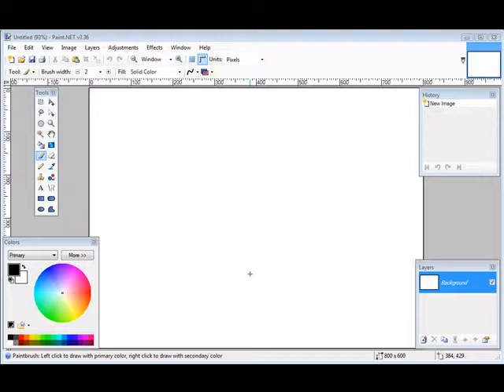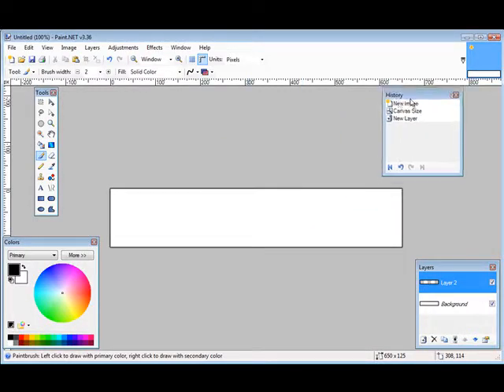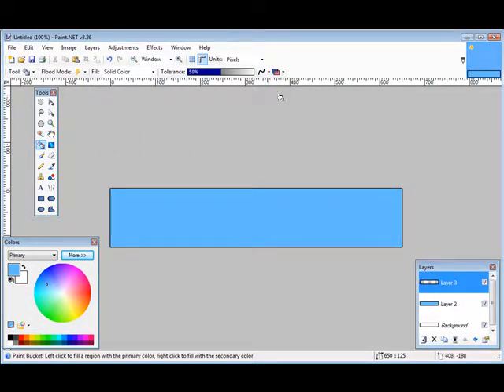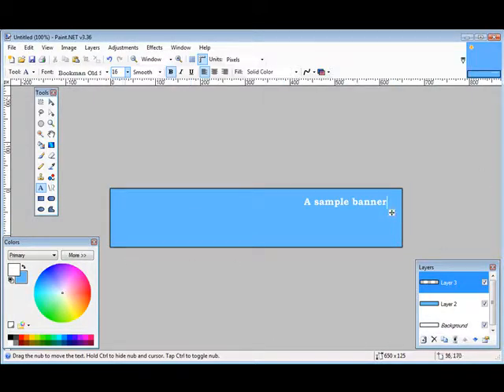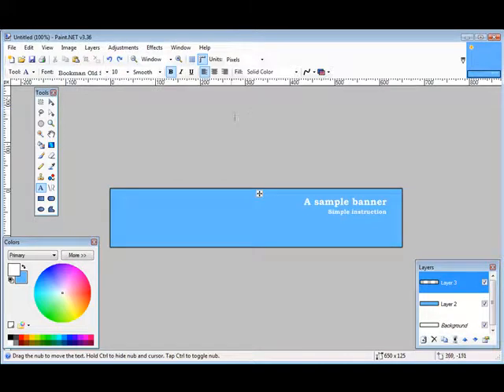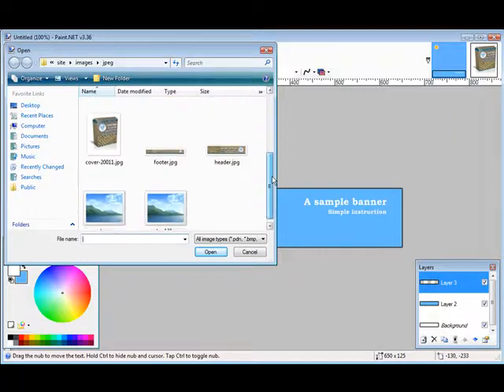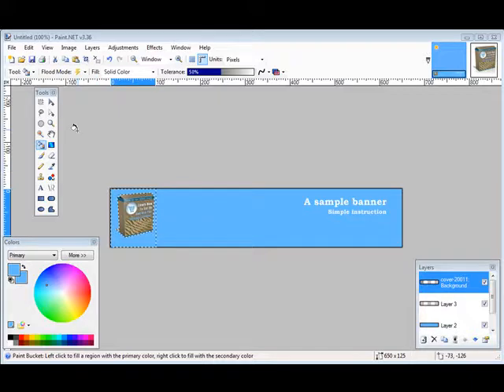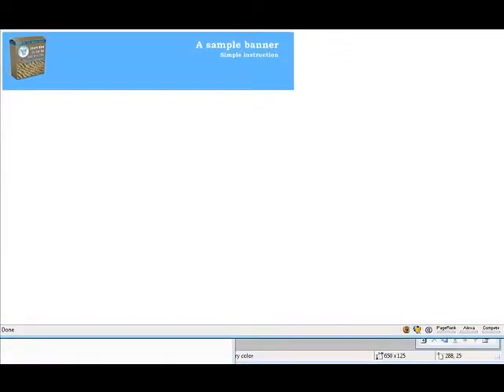How to easily create your own banners using paint.net (2018)